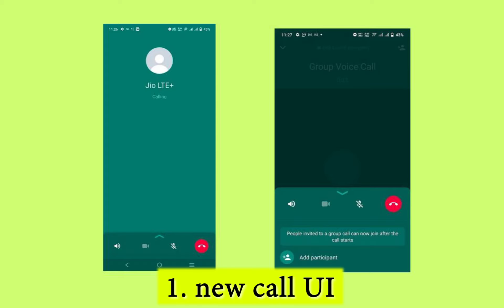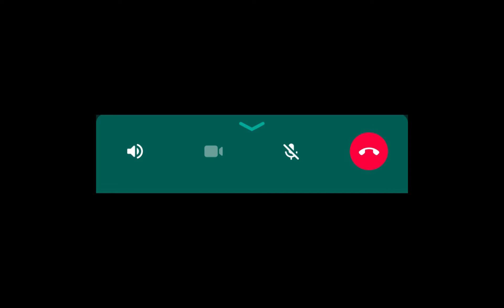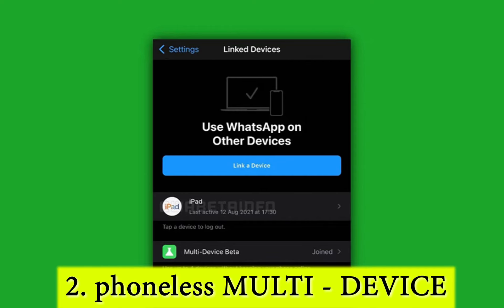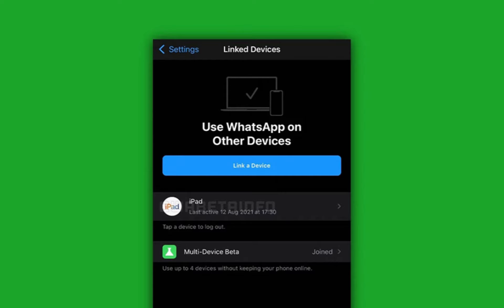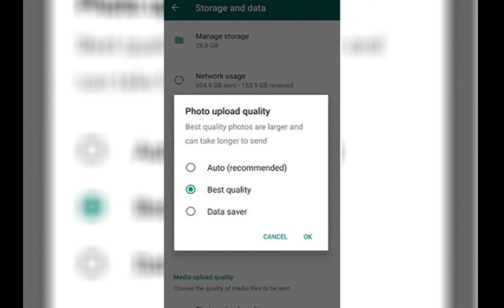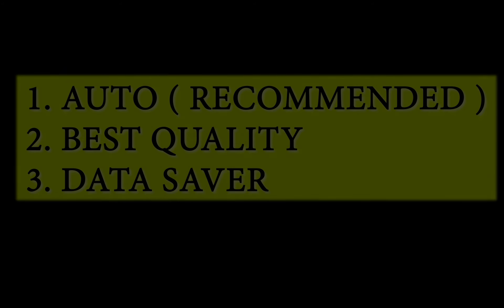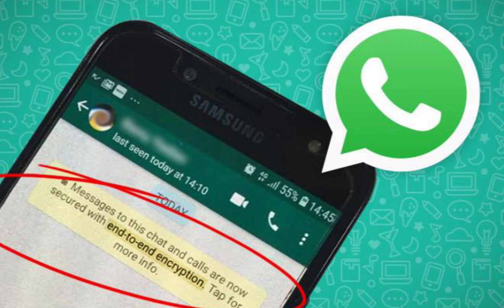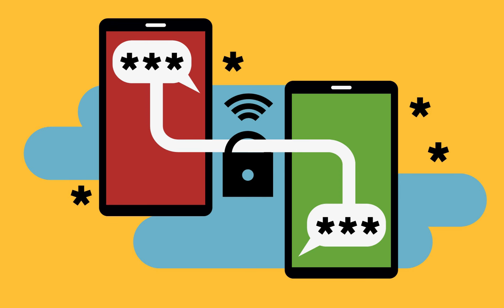New features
Whatsapp ran into a lot of problems in the past months and lost a lot of users, now WhatsApp is sending a lot of updates to the user and that is a positive point for us. here are some of their upcoming new cool updates ( if you are a beta user you may have experienced these )
Timestamp
00:00 - Introduction
00:19 - promotion for sl phone technician
00:22 - New Call UI
00:44 - IF you're A BETA user
00:47 - Phoneless multi-device linking
01:00 - photo uploading quality
01:21 - File back up end to end encryption
01:48 - Energetic Outro with a safety message😅
🔝 TOP LINKS

Welcome To The BRAIN TECH YouTube Channel! This Is A You Can  Find All The Content Relate To The Tech World.
LINKS
🔰Kinemaster
🔰Filmora X
🔰Canva
🔰OBS
🔰Filmora's In-Built Screen Recorder